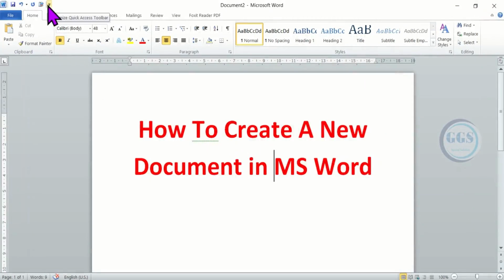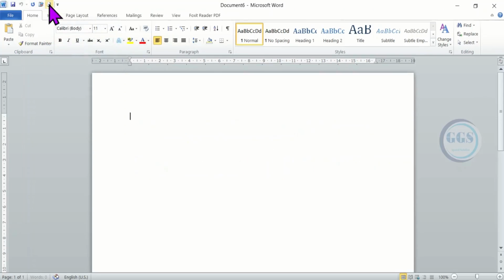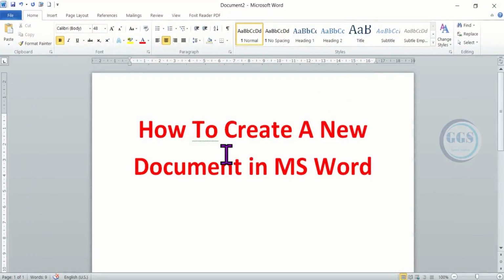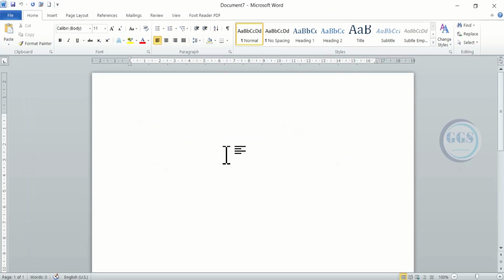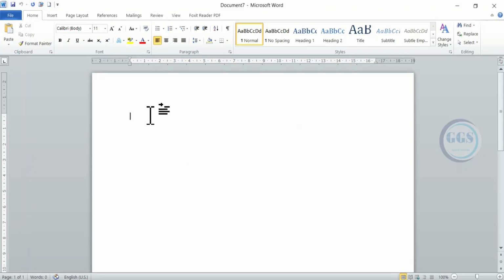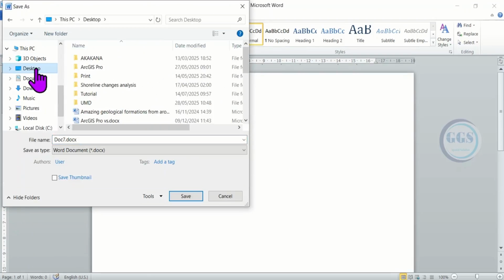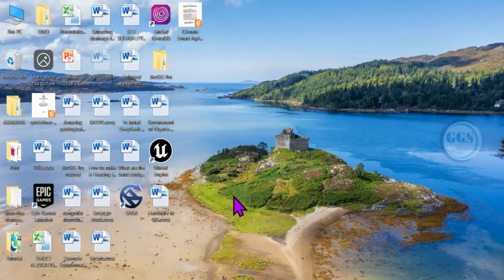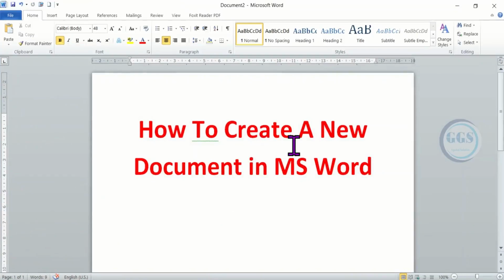How To Create A New Document In MS Word